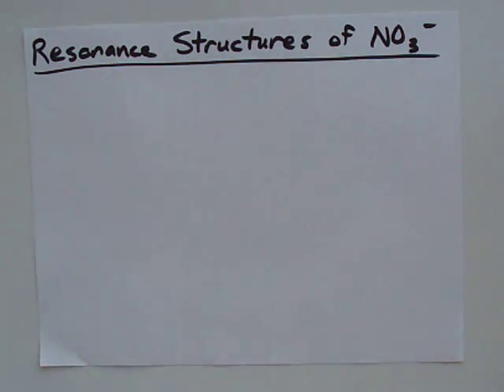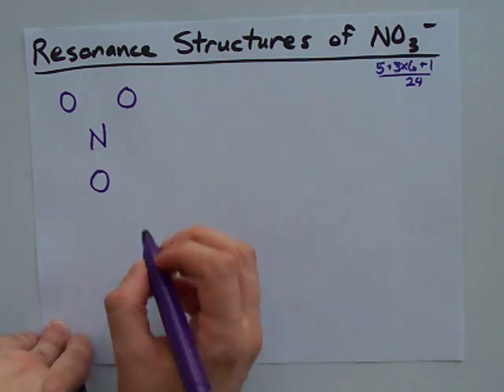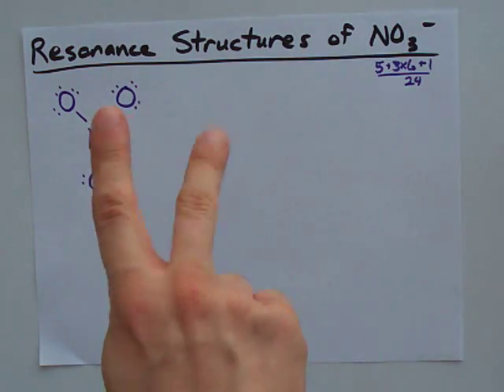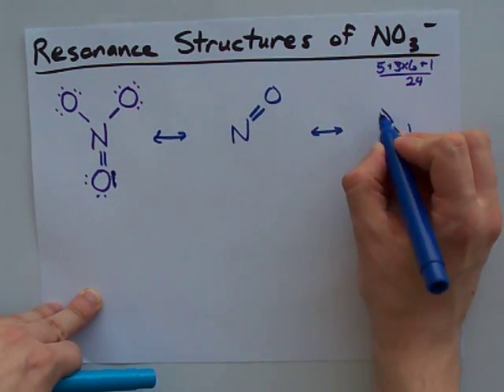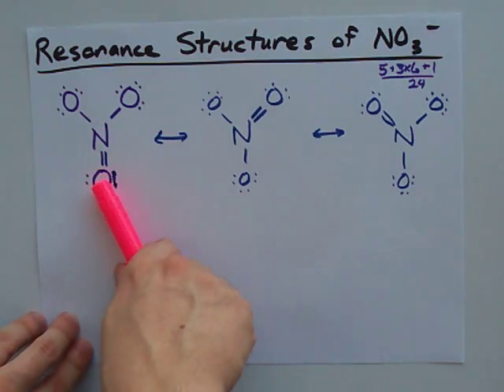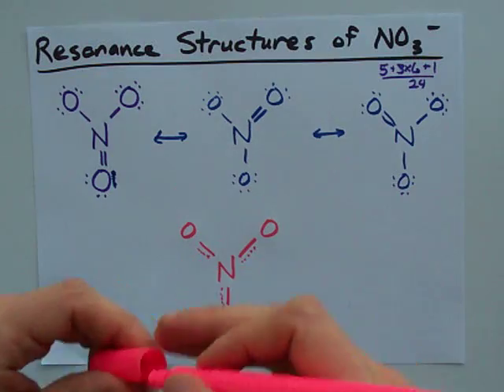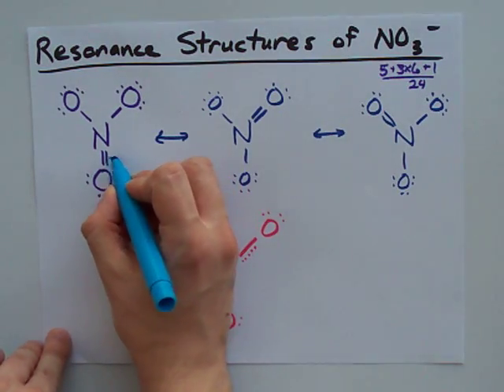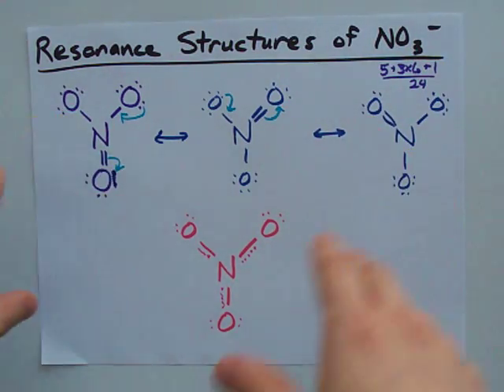Resonance Structures of NO3- (Nitrate ion)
There are three resonance structures for nitrate (NO3-) ... it depends which oxygen you choose to be double-bonded to the nitrogen.
Resonance doesn't mean there's a double bond and two singles ... it means all the bonds are equivalent and somewhere in-between single/double bond status